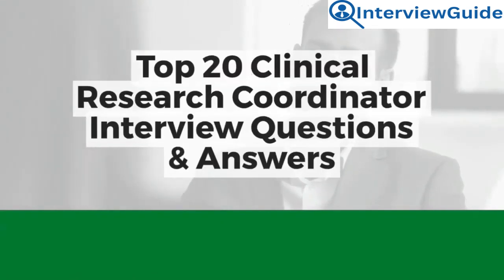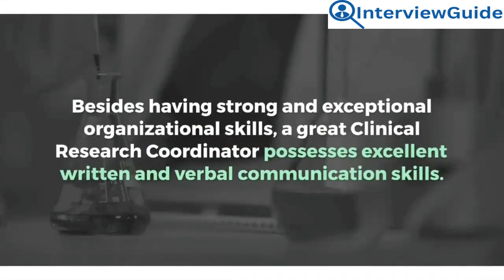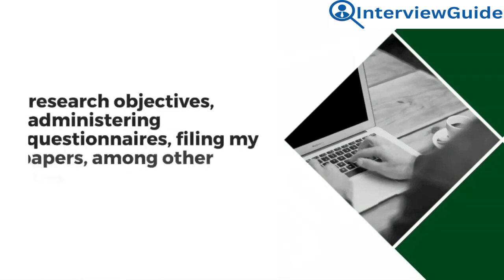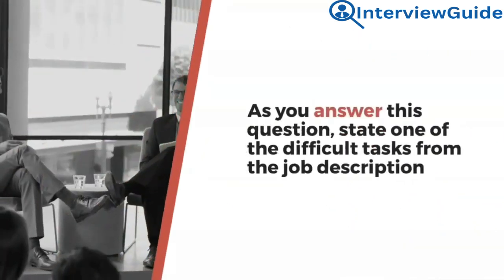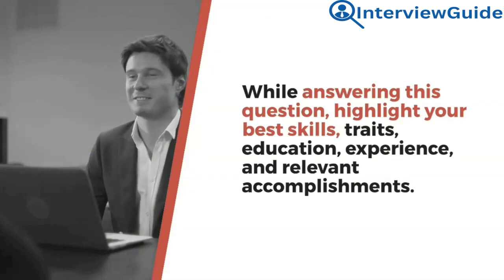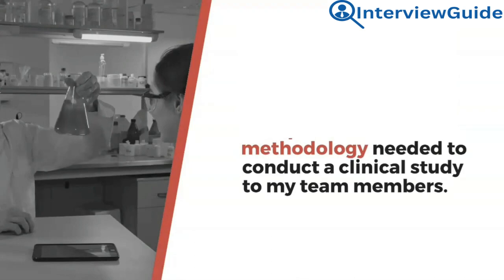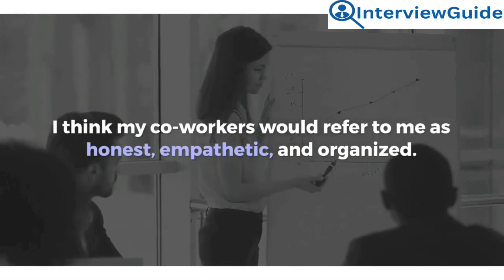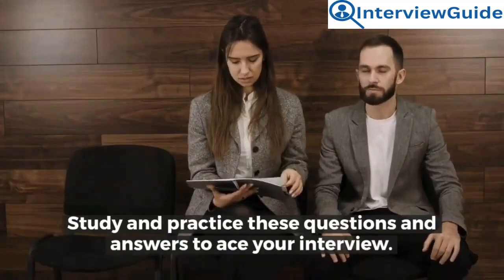Clinical Research Coordinator Interview Questions and Answers for 2025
In this video, we delve into the realm of clinical research coordination, exploring common interview questions and expertly crafted answers. Whether you're aspiring to enter the field or aiming to advance your career, this comprehensive guide offers valuable insights and strategies to help you ace your next interview. Join us as we navigate through crucial topics, providing practical advice and knowledge to empower your journey in the clinical research domain.